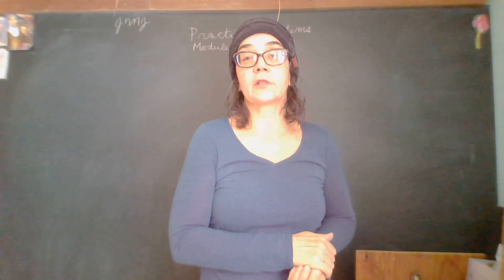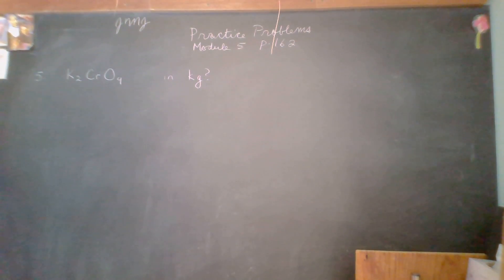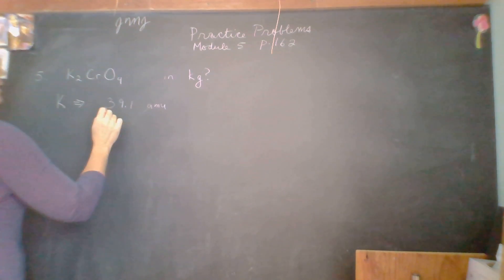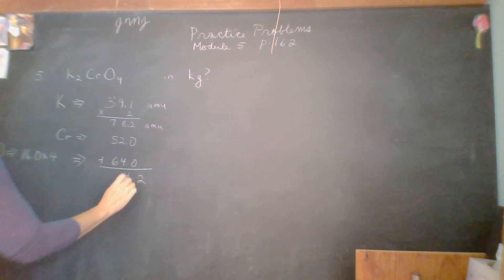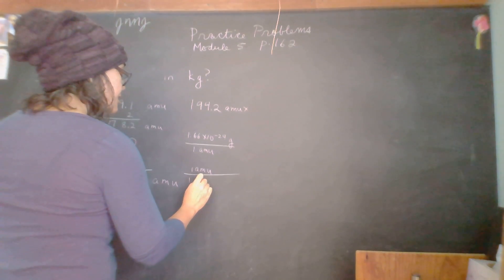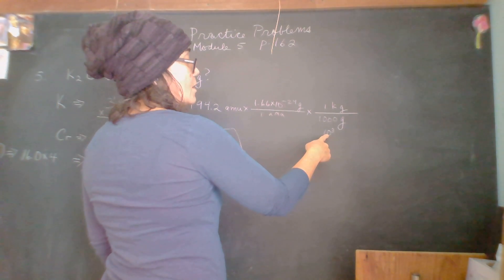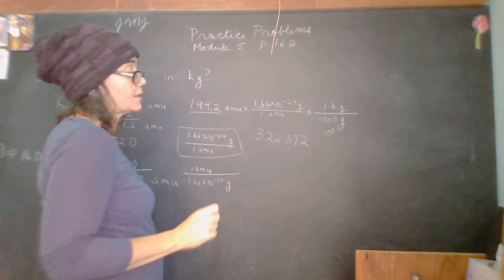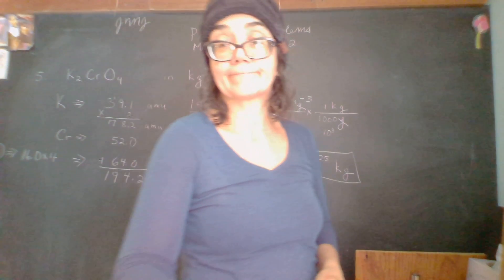Module 5 Practice Problem 5